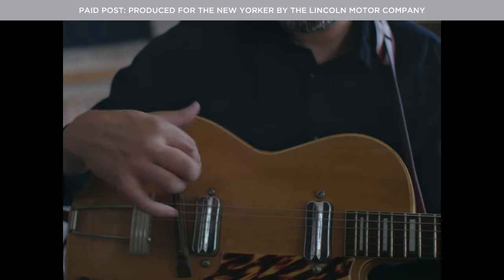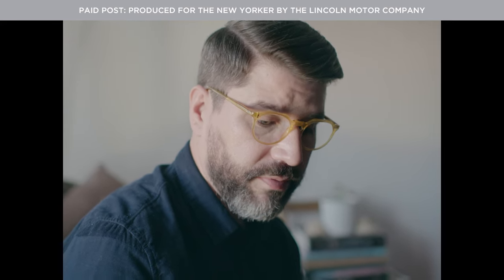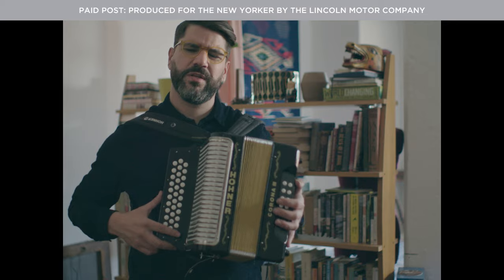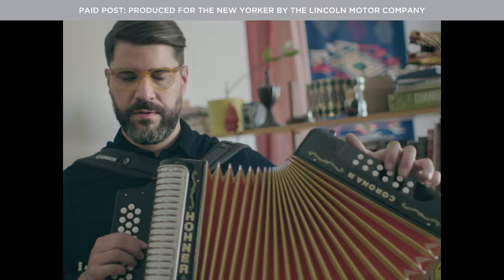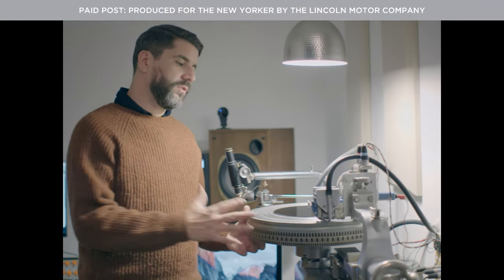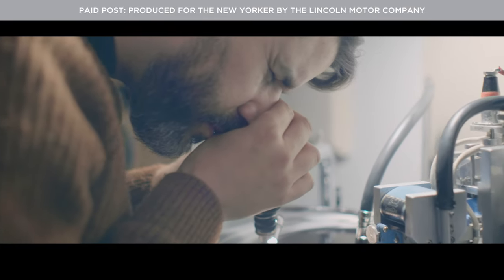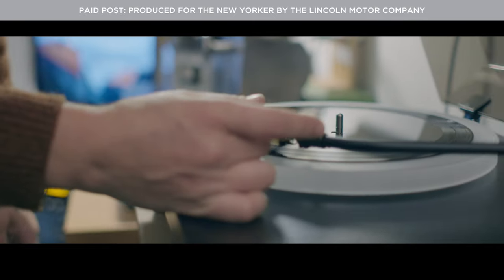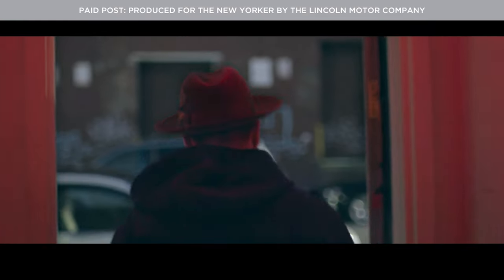British Musician Will Holland Reveals What Drives His Music [Sponsor Content]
Join Will Holland, aka Quantic, for a tour of his home and studio. Holland has recorded everywhere from Brighton, England to Bogota, Colombia, and in this video, part of Lincoln’s Continental Stories series, he shows how a lifetime of travel and an obsession with new sounds leads to the creation of unique music.